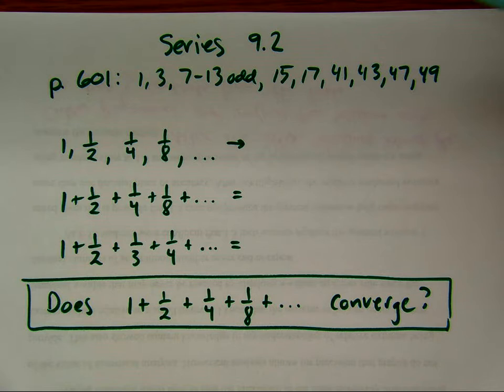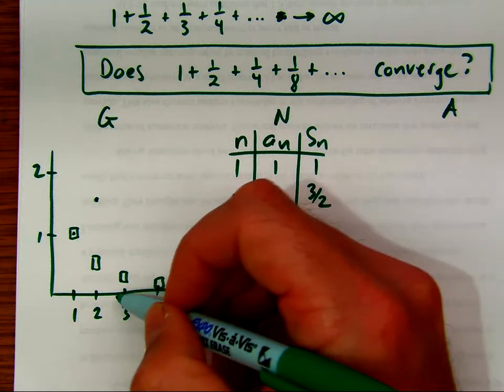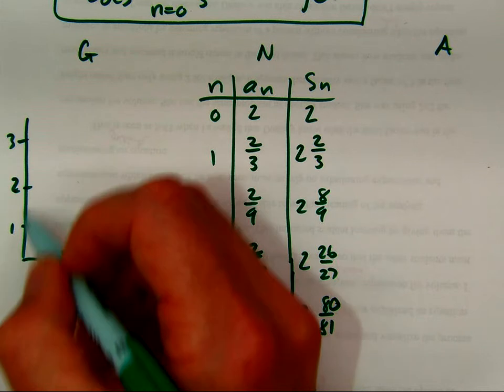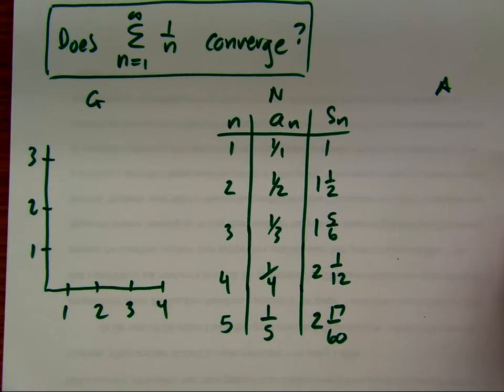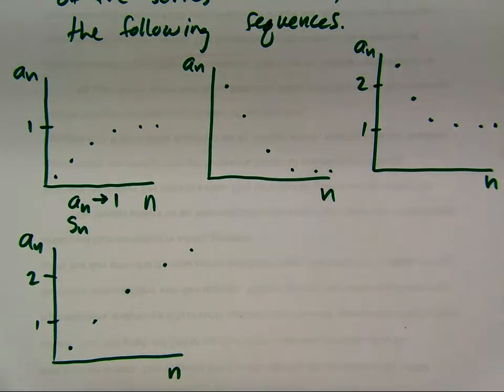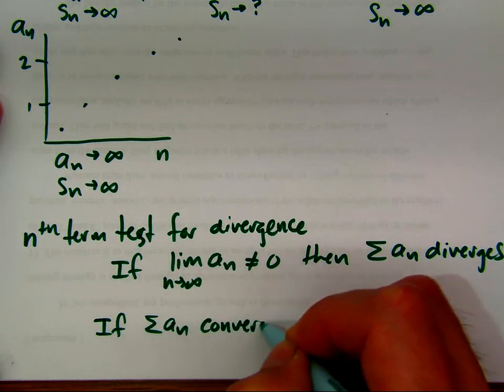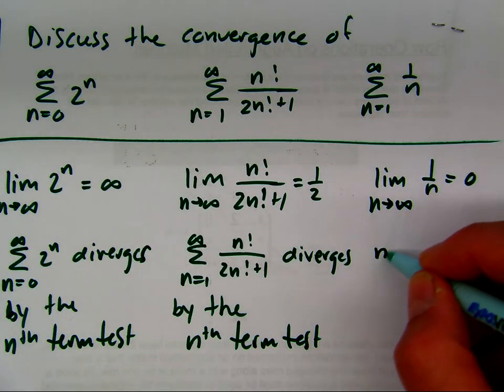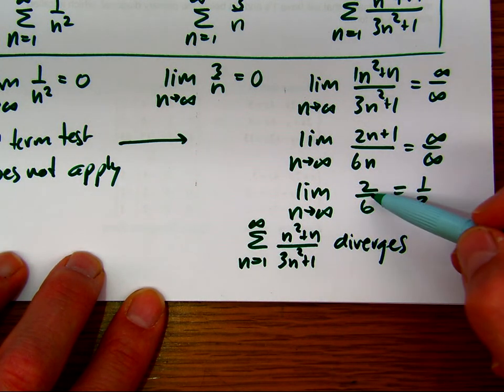Jordan Calc 9.2 Series